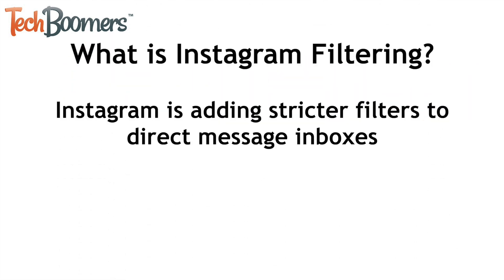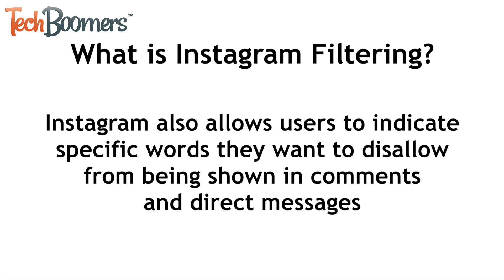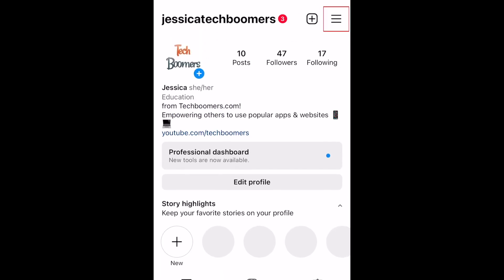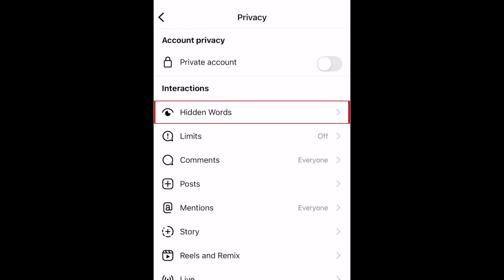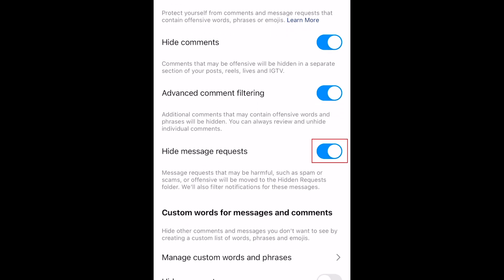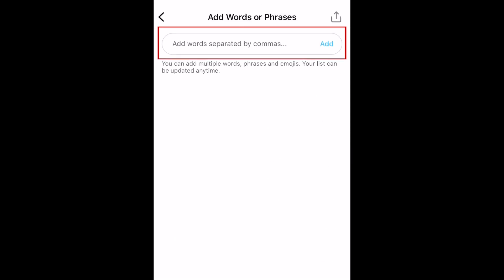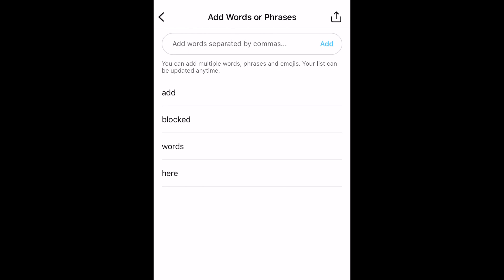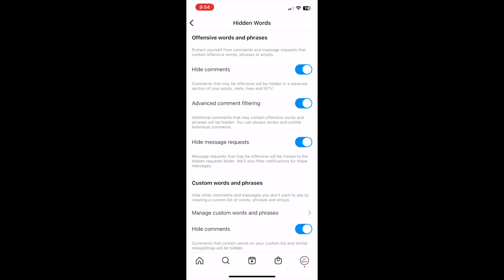How to Filter DMs on Instagram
Instagram is making it harder for scammers to send you direct messages on their platform with new inbox filtering. Watch this video to learn how to set up filters for direct messages on Instagram.

Instagram is adding stricter filters for our direct message inboxes on their platform. These filters will help get spam messages or messages with offensive language to be filtered out of your main inbox and into your hidden requests instead. Instagram also allows users to indicate specific words they want to disallow from being shown in comments on their content, and now these hidden words will also apply to direct messages. To hide offensive words from any messages and comments you may receive on Instagram, go to your profile and tap the menu icon in the top right corner. Select Settings. Now tap Privacy. Select Hidden Words. Under Harmful or offensive comments and messages, tap the switches labelled hide comments, advanced comment filtering, and hide message requests. Under custom words for messages and comments, tap the switches labelled hide comments and hide message requests. To add custom words or phrases you’d like to hide, tap Manage Custom Words and Phrases. At the top, type in a word or phrase you would like to block from your messages and comments. Add a comma to separate the words or phrases you want to hide. Then tap Add. You can even add emojis you’d like to block from your messages and comments. Once you’ve done this, any comments or direct messages you receive with language Instagram deems offensive, or containing any of the words or phrases you have specified, they will be hidden.